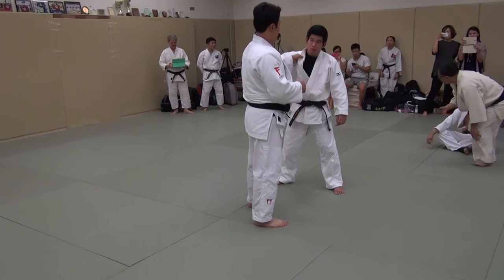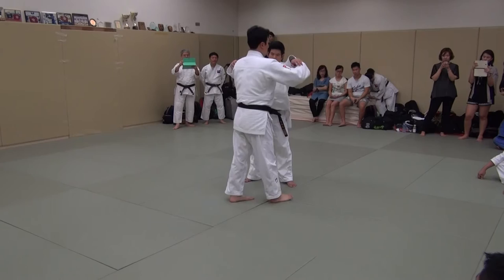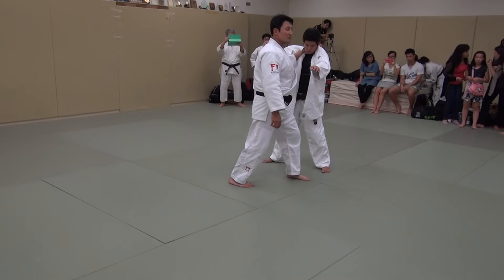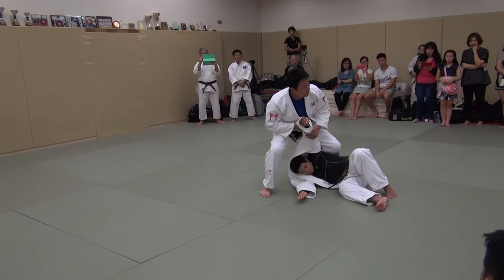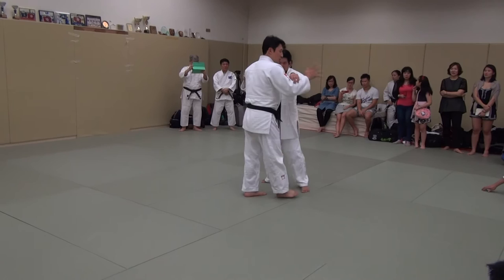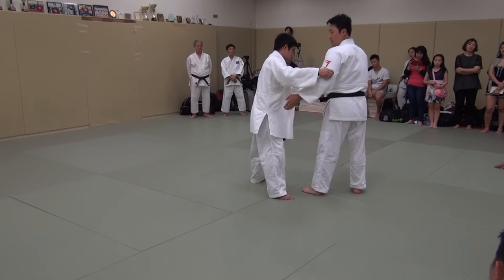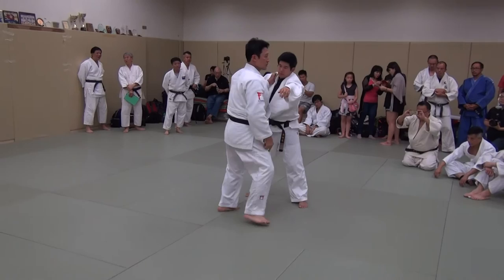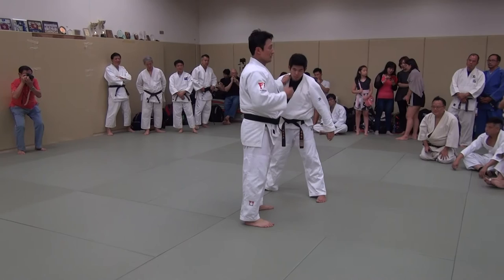Advanced Judo Skill Seminar (Jeon Ki-Young) Part 3